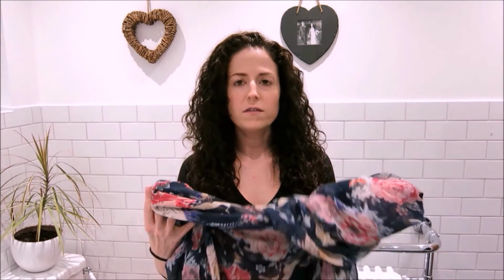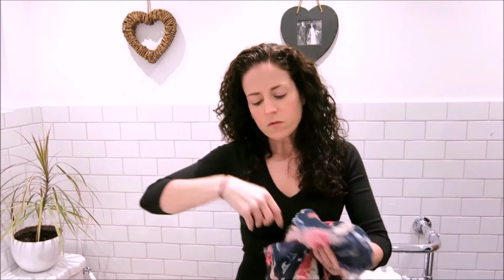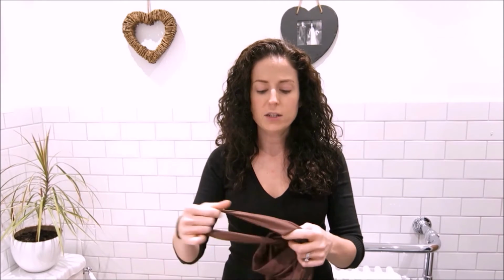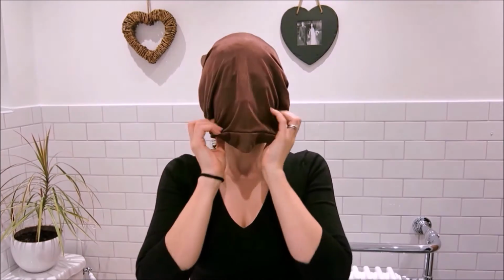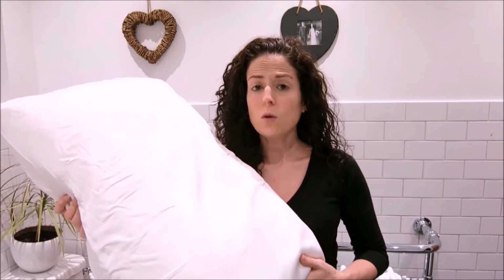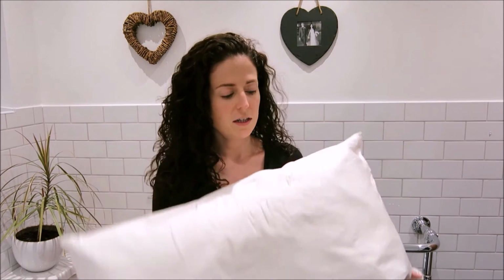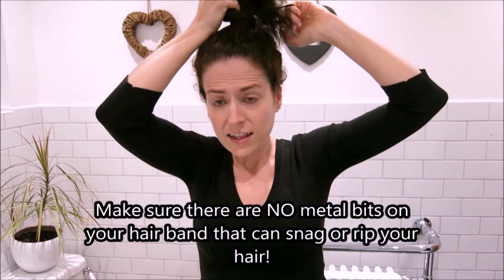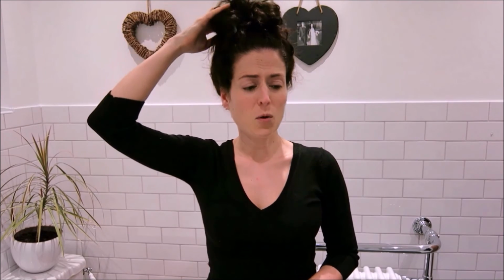SLEEPING WITH CURLS and how to pineapple your hair!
A vlog to show you how to pineapple your curls-to protect your hair and prevent frizz! Also a quick review of silk scarves, satin caps and silk pillow cases

Featured items:

JASMINE SILK 100% 19 Momme Charmeuse Silk pillow case with cotton underside (link below):

SATIN sleeping pocket bonnet (currently unavailable but still have elasticated bonnet caps, link below):